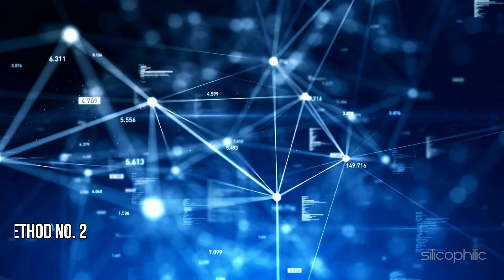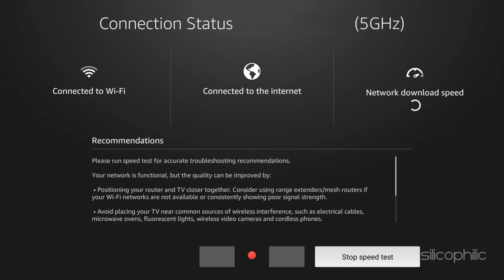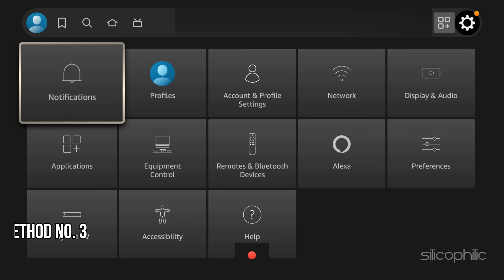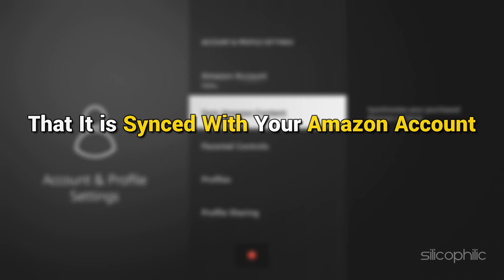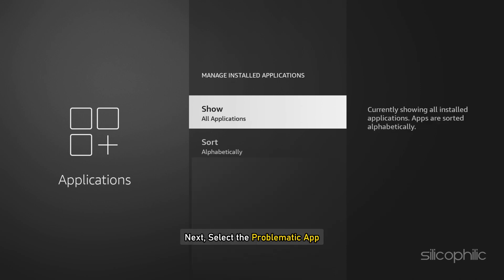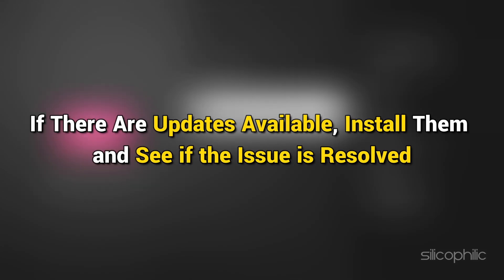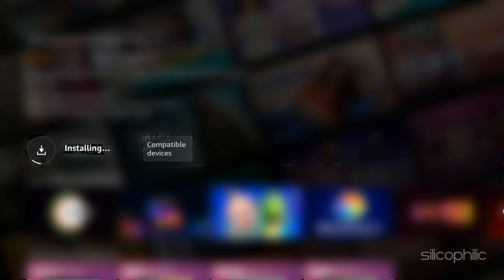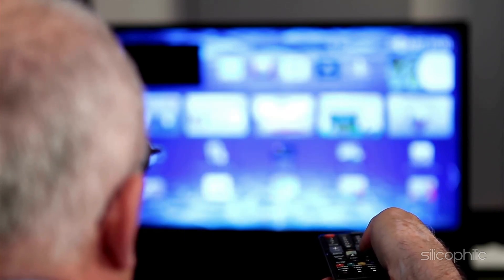How to Fix Firestick Error Code 02110 | Easy Step-by-Step Guide!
Error code 02110 on a Firestick typically indicates a problem with your internet connection or the Prime Video app itself. Here are a few steps you can take to try and resolve this issue:

Firestick Error Code 02110 typically indicates a problem related to network connectivity or device communication. This error can occur due to various reasons, including poor Wi-Fi signal, outdated software, or temporary glitches within the Firestick itself.

Common Causes:
Network Connection Issues: Weak or unstable Wi-Fi signals can cause Firestick to lose connection with Amazon services or streaming apps.
Outdated Software: An outdated Firestick operating system can lead to compatibility problems and trigger error codes like 02110.
Device Glitches: Temporary glitches or bugs within the device's system can cause connectivity and streaming errors.
Impact:
Users may experience interruptions while streaming content, difficulty accessing apps, or even the inability to connect to the Firestick interface altogether when this error appears. Usually, simple fixes like rebooting the device, clearing cache, or checking internet settings can resolve the problem.

If the error persists, contacting Amazon Firestick support might be necessary for advanced troubleshooting.

Timestamps:
00:00 Intro
00:18 Method 1
00:50 Method 2
01:46 Method 3
02:07 Method 4
02:30 Method 5
02:58 Method 6
03:20 Method 7